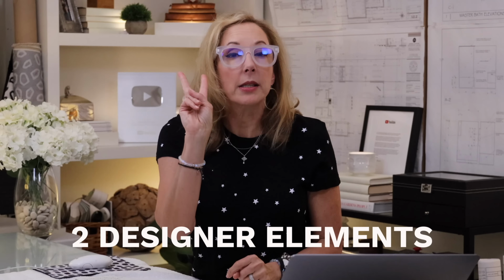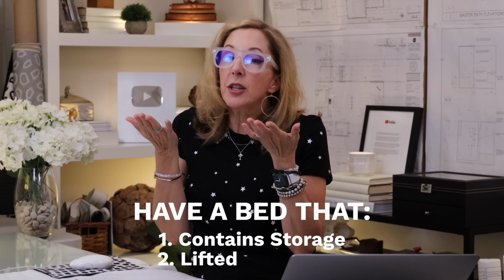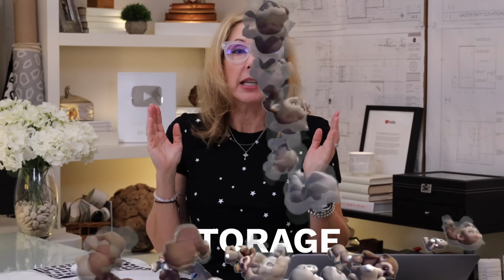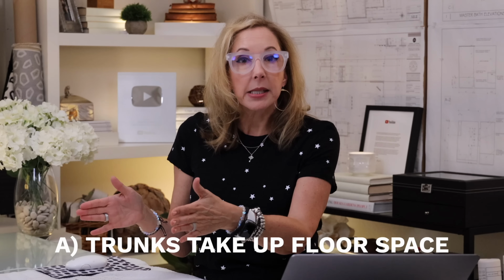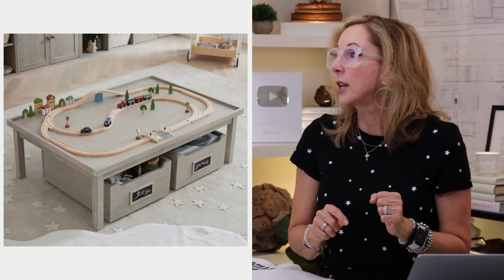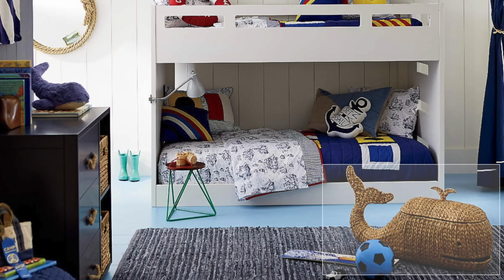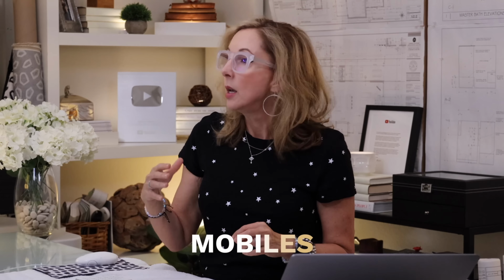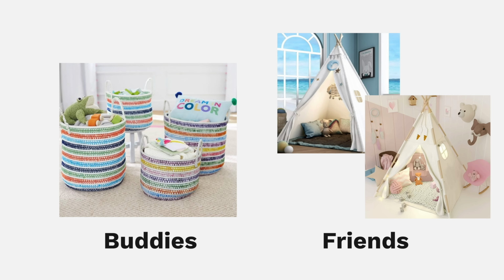Designer Kids Rooms (that you & they will love)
Designer Kids Rooms (that they will love)!   It’s my very FIRST kids video reprised for you guys, all about designing kids rooms!! This one is so much fun because I’ve got the best kids room ideas, organization hacks for kids rooms, kids room decor ideas, and more! I hope you love this video as much as I loved making it!! Some of my biggest tips are focusing on a few simple steps and from there- you’ll create a functional, fun and adorable kids room for kiddos at any age! 🥳

MEMBERS ARE SAYING:
"Dezignclub is unique, just like Lisa!"

🔔  Don’t miss even ONE video! Make sure to turn those bell notifications!!

Have design questions? Make sure to submit them for my upcoming Q&A video!

⭐️ Like this video? Want to learn how to create the home of your dreams? Make sure to sign up for my DesignClub, ➡️

Shop ALL the products I name in this video, BELOW!! 🛍

Thanks to AD, Elle Decor, Dwell, Getty Images, My Domaine, HGTV, H&G, Country Living,
The Spruce, Decor Aid, Apartment Therapy, Decorist, Wall Street
Journal, New York Times, Martin Lawrence Bullard, Studio McGee,
Emily Henderson, Nate Berkus, Homepolish, Amber Interiors, Eyeswoon